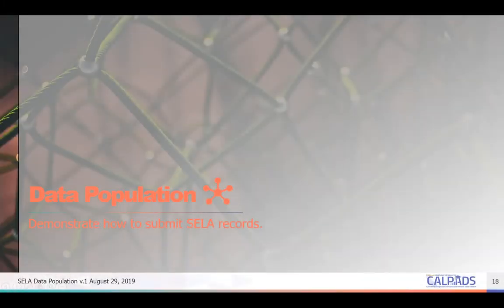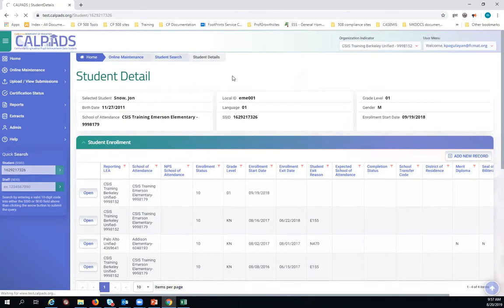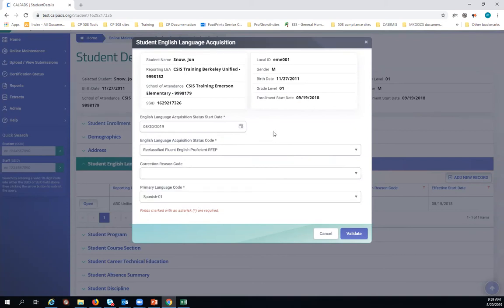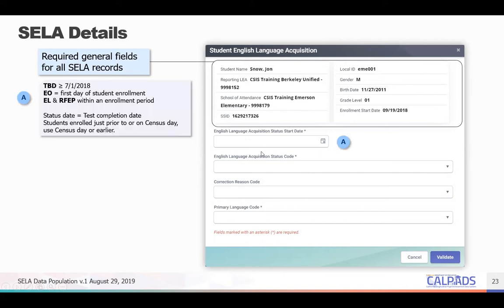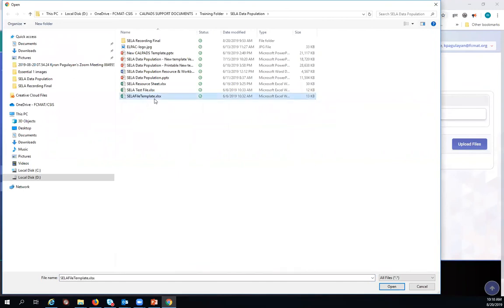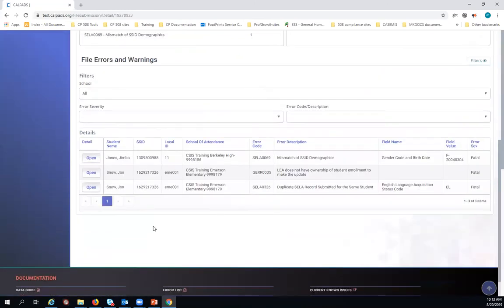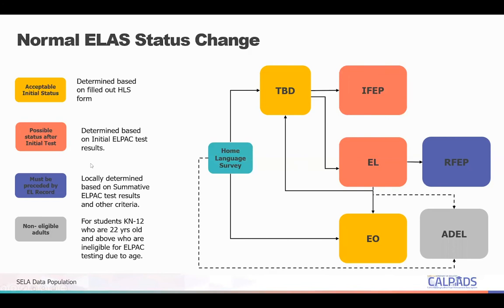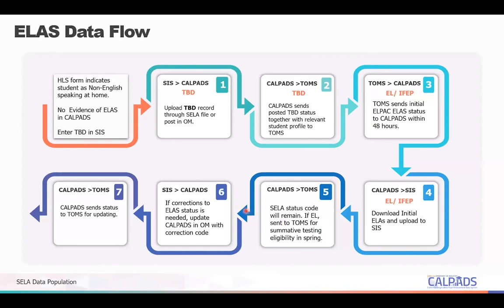SELA Data Population - (Module D) - Data Population and Submission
This module provides data population in Online Maintenance and discusses other submission methods for Student English Language Acquisition.